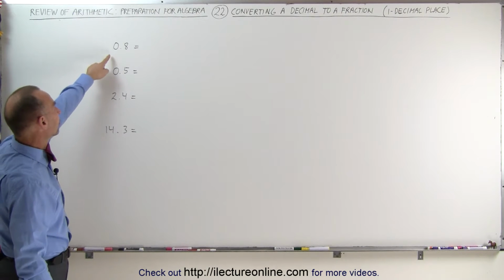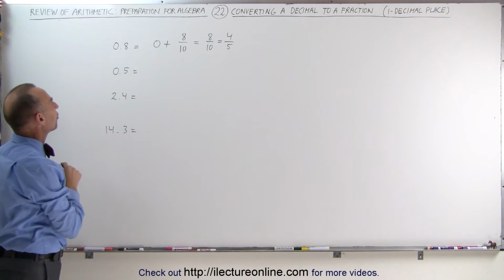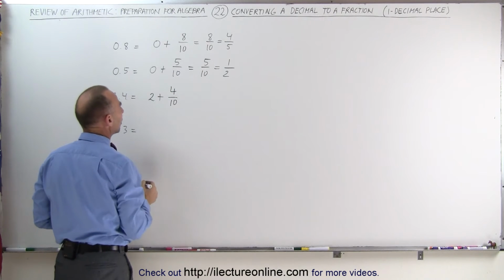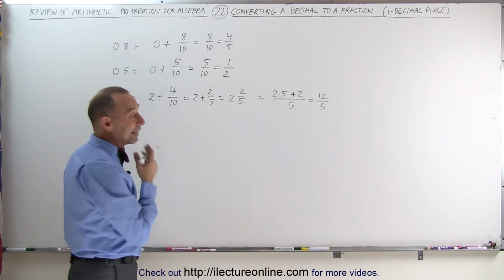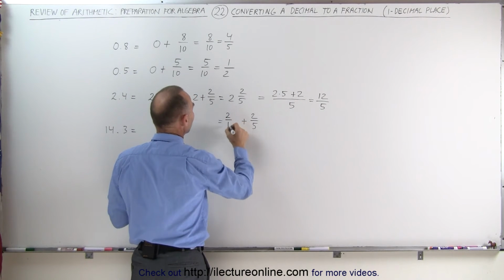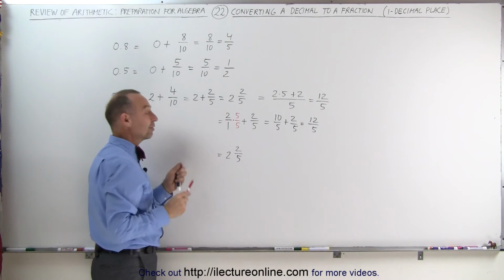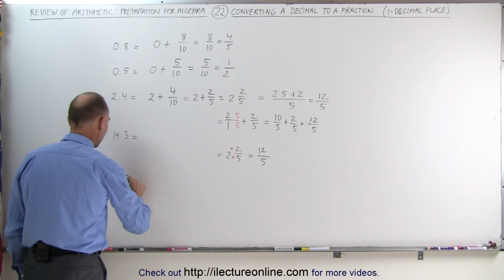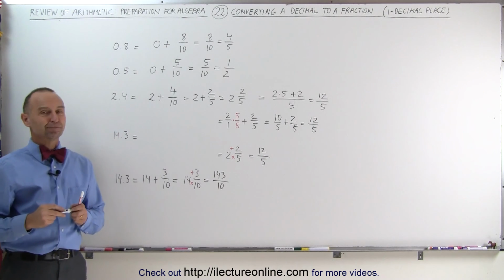Math: What Every 5th Grader Should Know: Algebra Prep (22 of 58) Ch 0: Converting Decimals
In this video I will convert a 1-decimal place numbers into their equivalent fractions.